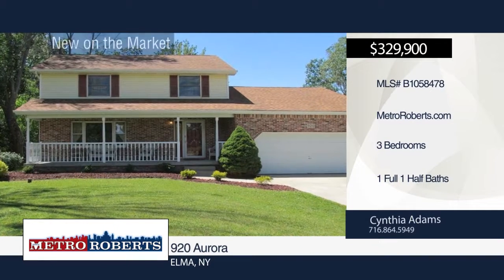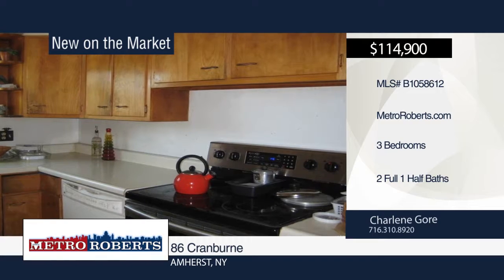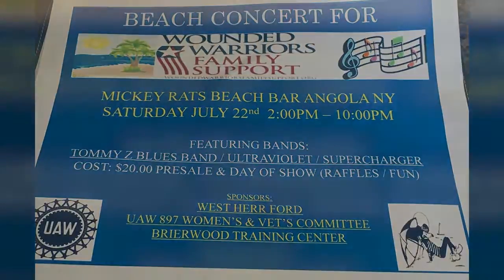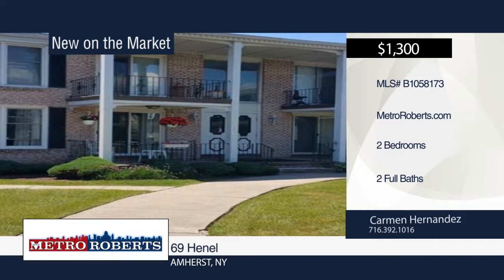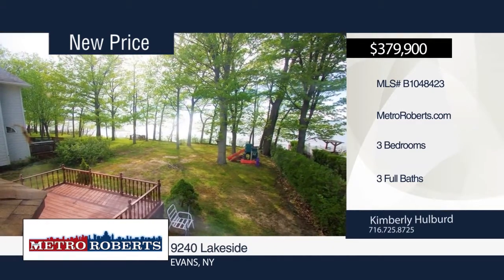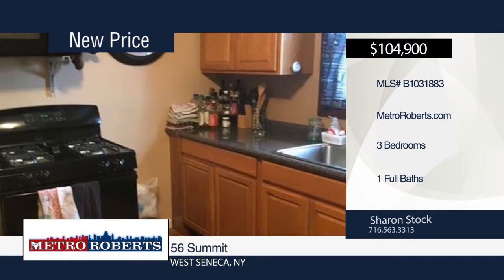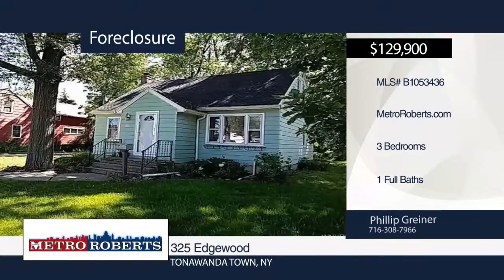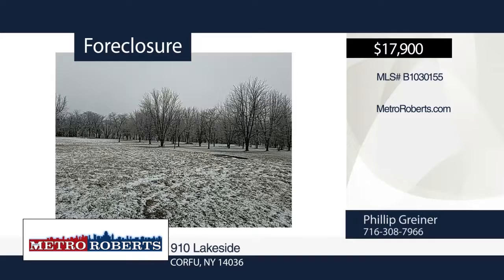The Metro Roberts Home Showcase | 7-8-17